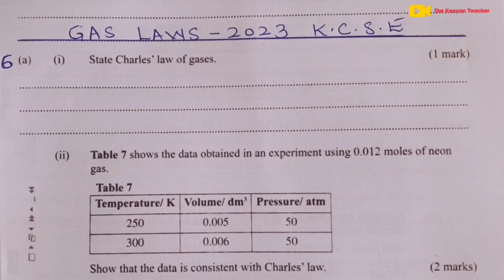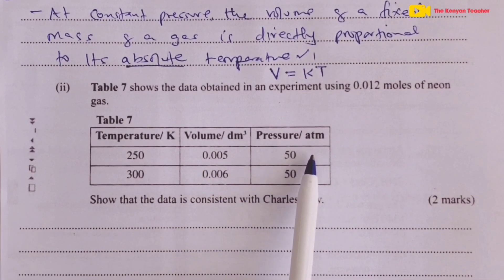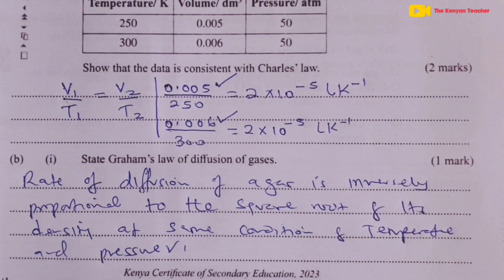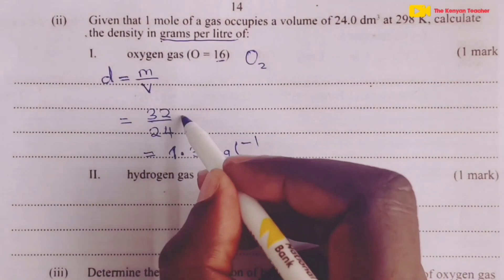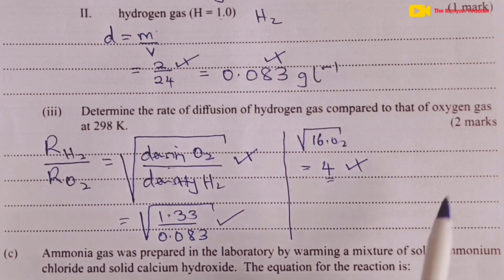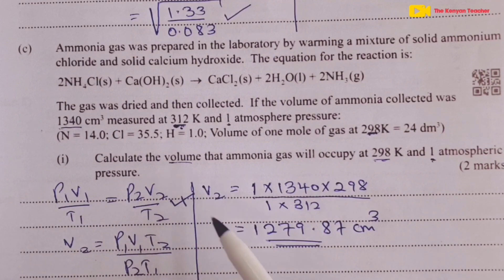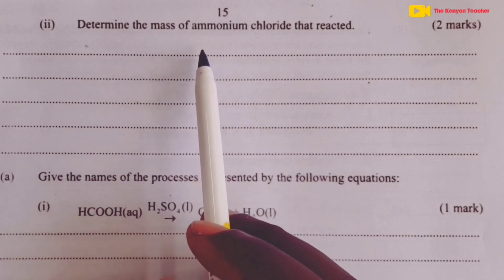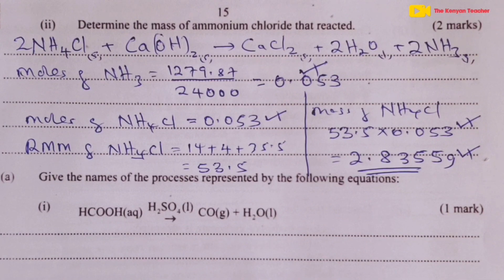Gas Laws - K. C. S. E Chemistry 2023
We take a look at 2023  K. C. S. E Chemistry paper 2, Question Number 6 testing on Gas Laws, Welcome